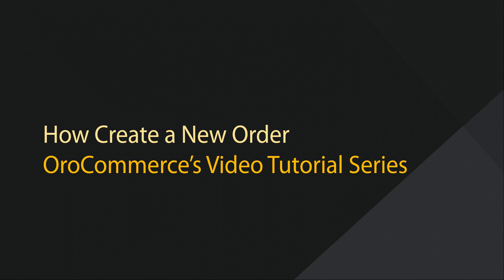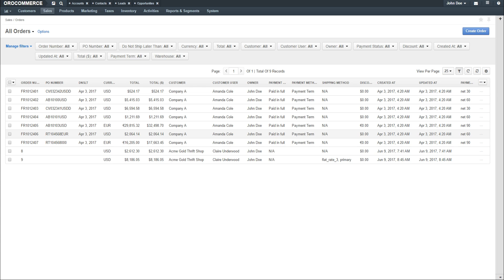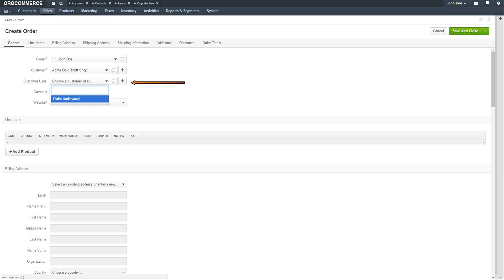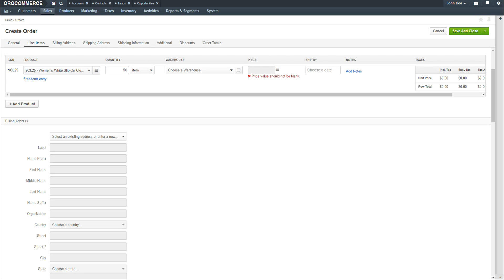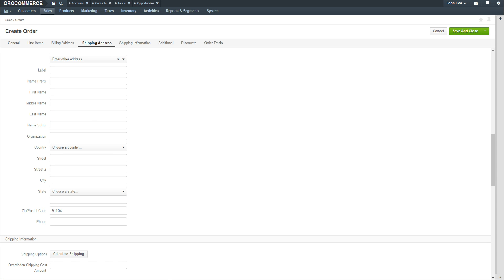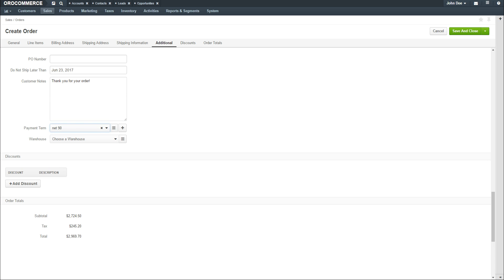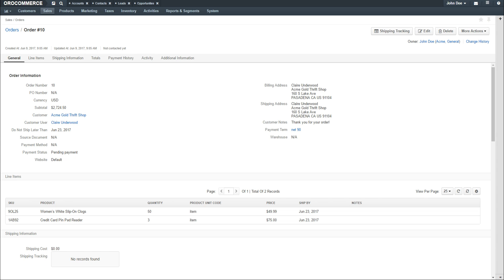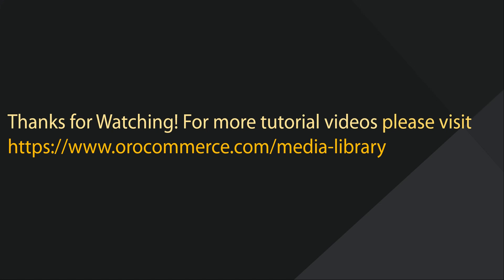How to Create a New Order in OroCommerce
Salespeople can place orders in the application for purchases customers made outside an online store. This video explains how to create, view, and manage customer orders in the OroCommerce backend. From these orders, you can instantly set up new customers and customer users, or add billing and shipping data. Watch other video tutorials our OroCommerce Media library offers